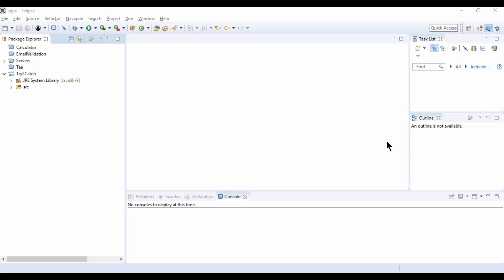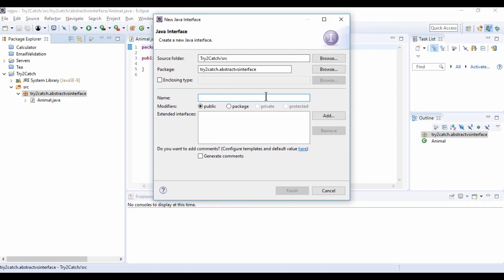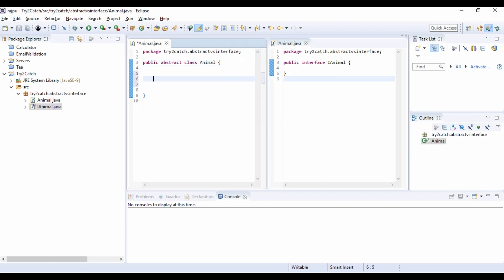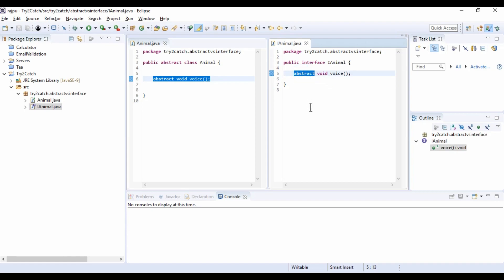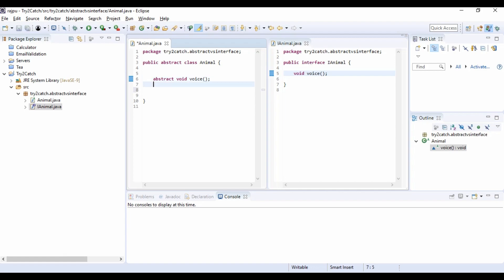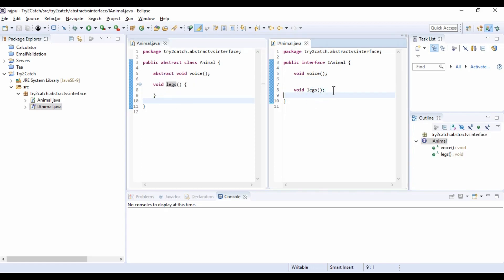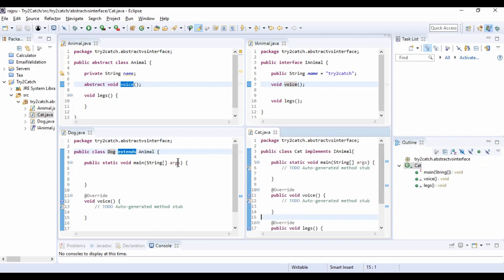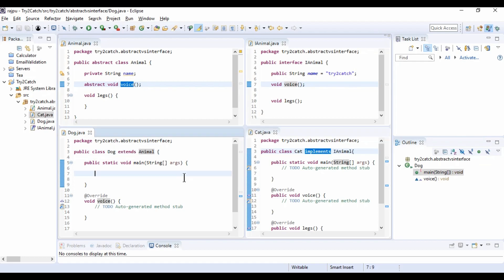Java Abstract Class Vs Interface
Abstract Class : A class that is declared using “abstract” keyword is known as abstract class. It can have abstract methods as well as normal methods. A normal class cannot have abstract methods.

Interface : Interface looks like a class but it is not a class. An interface can have methods and variables just like the class but the methods declared in interface are by default abstract . Also, the variables declared in an interface are public, static & final by default.